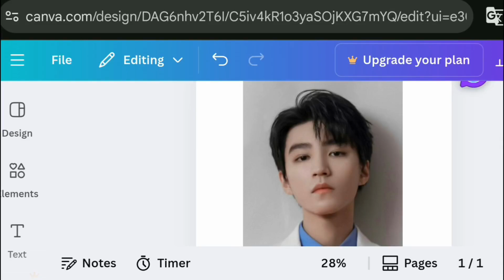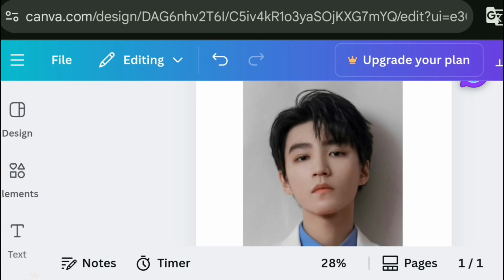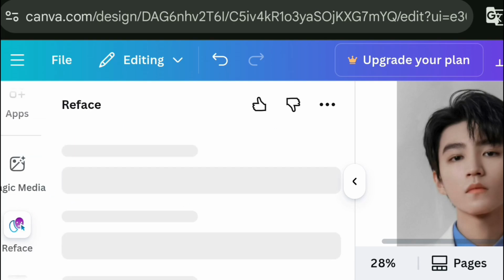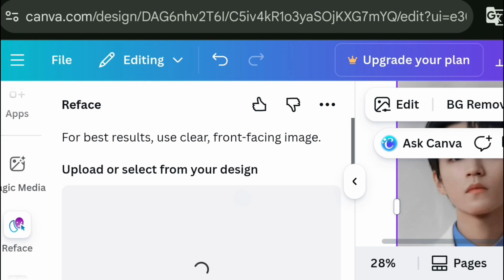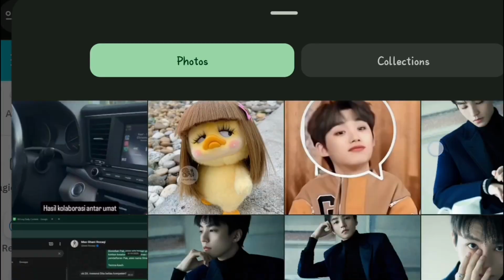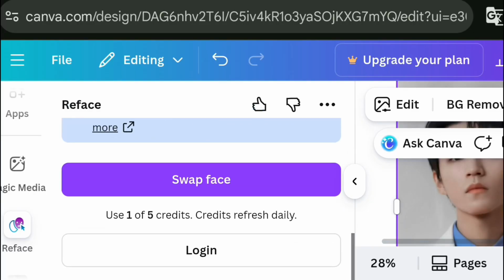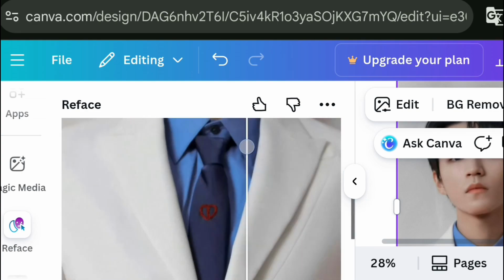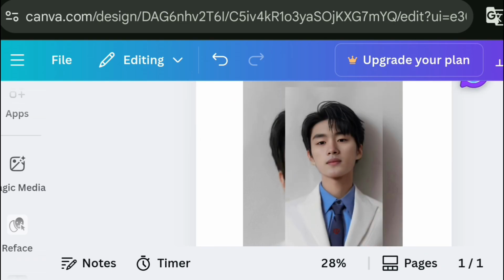How to Swap Faces in Canva | Use the Canva Face Swap App Easily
Learn how to swap faces in Canva using the built-in face swap app. This step-by-step tutorial shows you how to upload your images, find the face swap app, select your photos, and apply the tool to your designs.

Discover how to easily replace faces in Canva for your projects and customize your final results with simple editing and resizing techniques.

0:00 How to Swap Faces in Canva
0:22 Find the Canva Face Swap App
0:45 Upload Photos and Swap Faces
1:24 Save and Edit Your Design